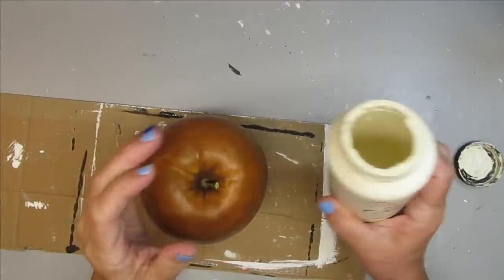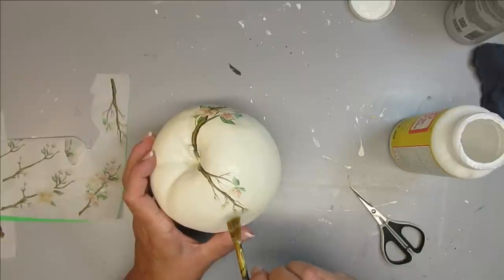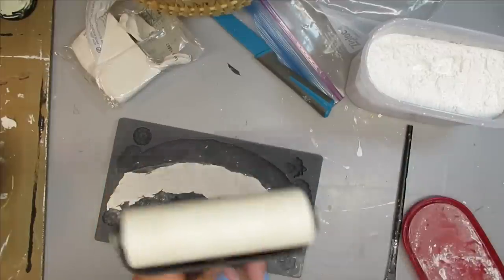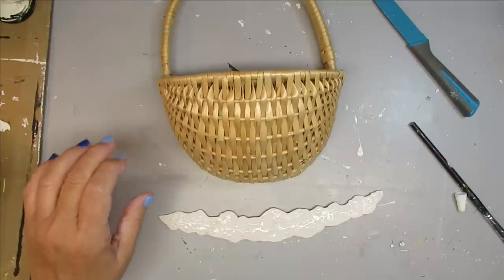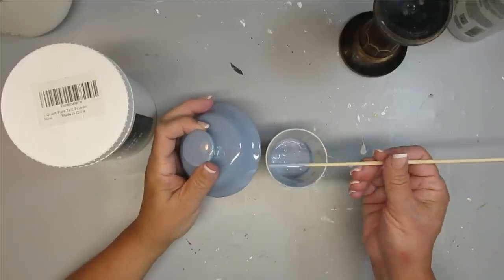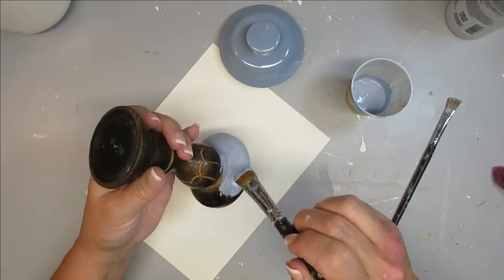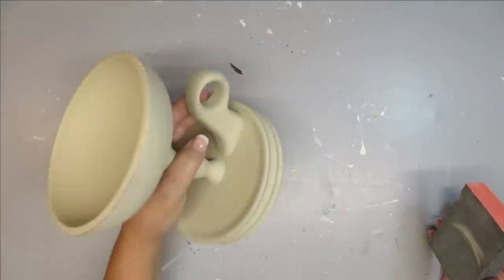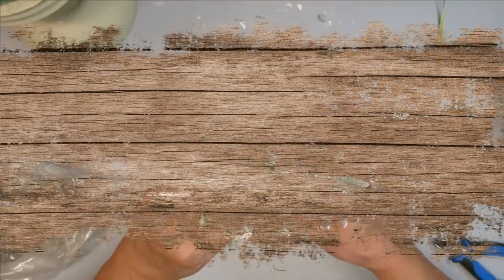*UPCYCLE FRUMPY FINDS TO FRENCH COUNTRY FABULOUS!!~Thrift Store Makeovers~Simple DIY Decor Ideas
Type in 'Apple Blossom Clipart' in the search bar

Code: SCHWOWIN
~Free Printable Images on Pixabay:

GLUE
~Aleene's Gel Glue
~HeatnBond for Fabric
~Starbond Products:
Medium Glue:
Accelerator Aerosol:
Thin, Medium & Thick Glue plus Accelerator Aerosol Bundle:
~Weldbond Glue:

TOOLS
~Hoto Rotary Tool:
~Clamping Mitre Box
~Miter Shears:
~AdTech Glue Gun:
~Fabric Scissors:
~Rotary Cutter for Fabric:
~Krylon Spray Paint Trigger:
~Gorilla Glue Mini Heat Gun Dual Temp
PAINT BRUSHES
~Fusion Multipack Paint Brushes by Staalmeester
~Fusion 'D' Paint Brush by Staalmeester
~Fusion Pointed Sash Brush by Staalmeester

PAINTS
~Folk Art Multisurface Paint:
~Americana Gel Stain:
~Sharpie Oil Based Paint Pens, pack of 3:
~Folk Art Chalk Paint, various colors
~Talc Powder to make your own Chalk Paint

~Lamb's Ear Greenery Vine:
~Artificial Lavender:
~Artificial Boxwood Pointed Leaves:
~Artificial Boxwood Round Leaves:

~Stamp Cleaning Pad:
~Stamp Cleaner Spray:

~Teflon Heat Resistant Sheets and Tape:
~Hiipoo Mini Heat Press